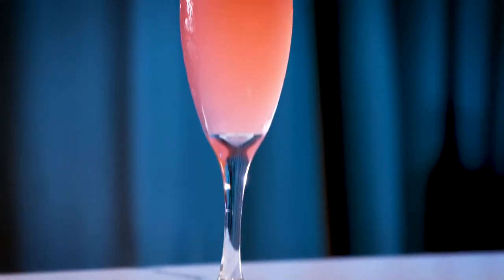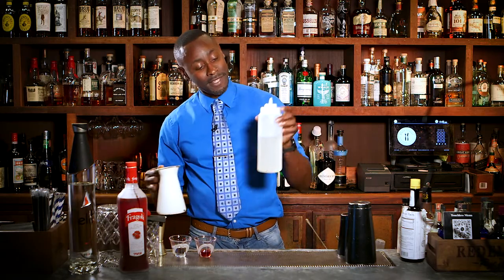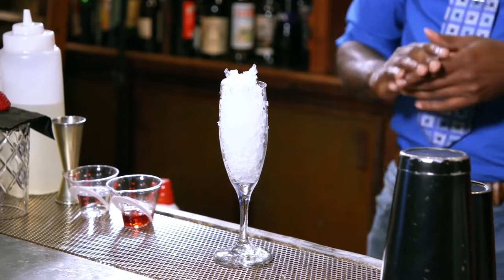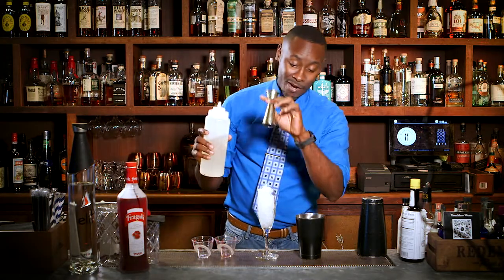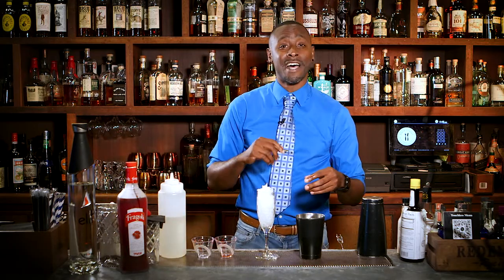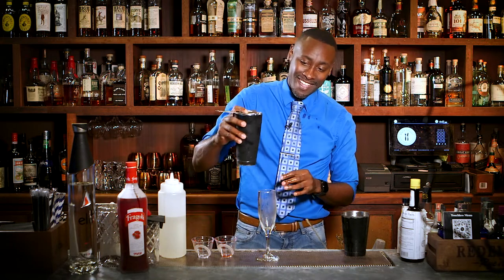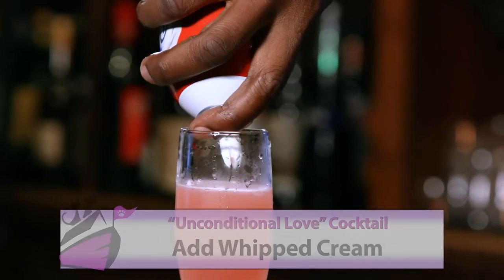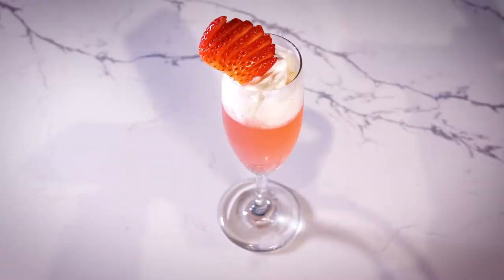Lunarvue - How To Videos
A mixologists from State Street Cocktails in Sarasota, Florida instructs us how to make the "Unconditional Love" martini. This video was quickly produced in just a few hours to be part of a live-streamed not-for-profit fund-raiser video.